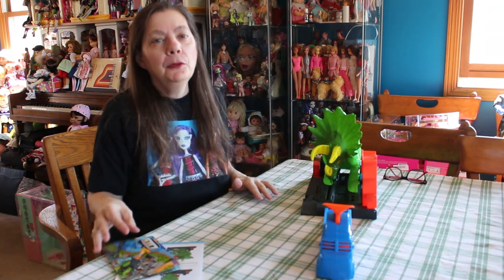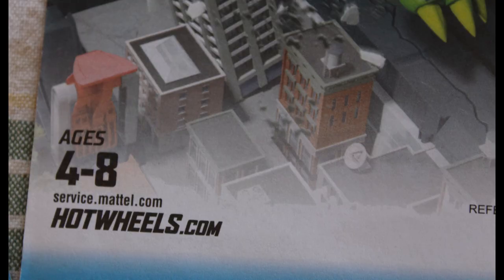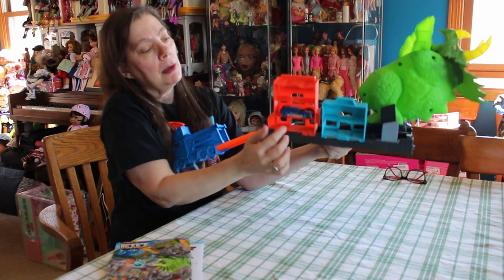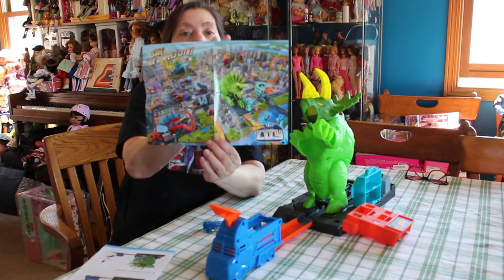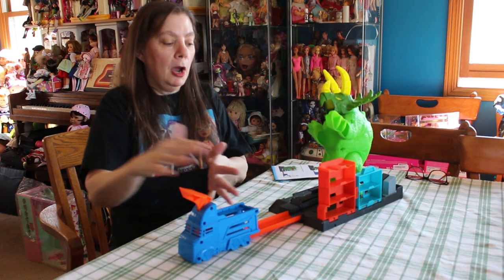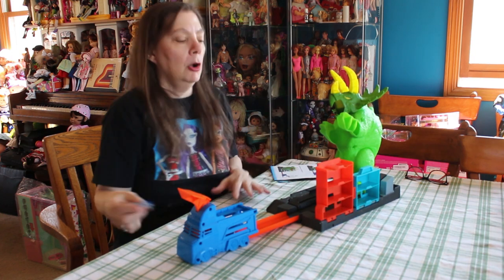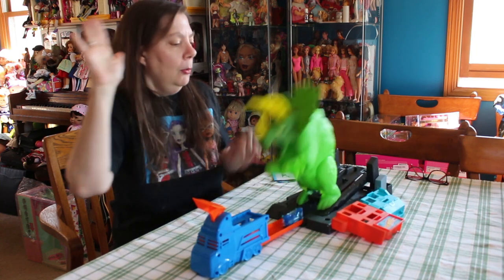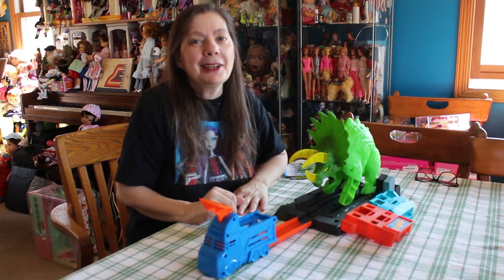The Reluctant Reviewer and Hot Wheels Smashin' Triceratops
A quick demonstration of the Hot Wheels Smashin' Triceratops toy.  I love the dino on it.  It would be fun to have the other buildings that go with Hot Wheels City toys.

Kewpie83 and Barbee0913 are a mother and daughter doll collecting team.  With a wide variety of dolls in their collections they work together and independently to showcase dolls of all kinds and celebrate the doll collecting hobby.  Barbee0913 also  likes to showcase toys also for kids of all ages.